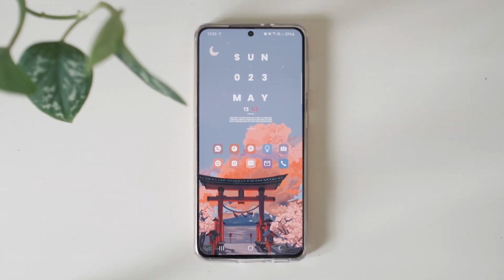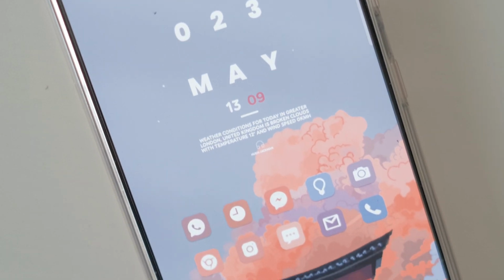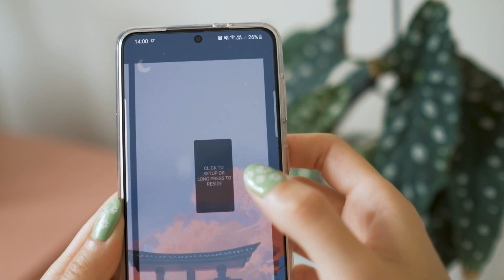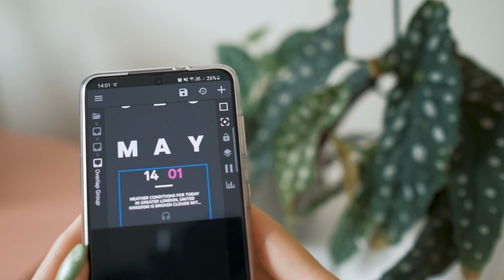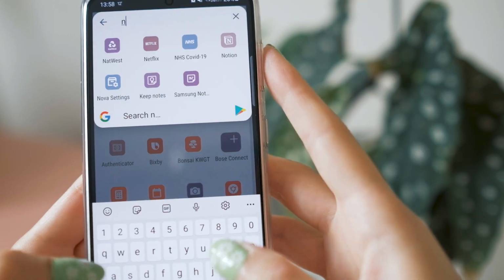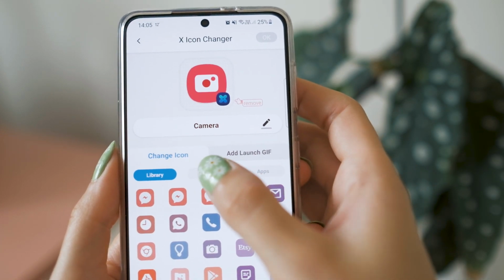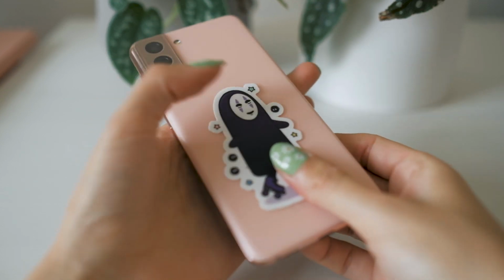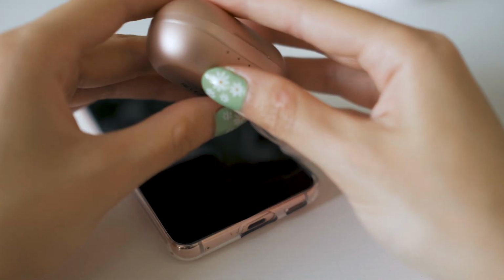Aesthetic customization of my pink Samsung Galaxy S21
I upgraded my phone and made it pretty! Here is how I did an aesthetic personal customization of my new Samsung Galaxy S21 in Phantom Pink, with my own artwork and icons!
Enjoy ^_^

Apps mentioned:
- KWGT Pro
- Radish KWGT
- Nova Launcher
- X Icon Changer

camera // Fujifilm X-T30 + FUJINON XF23mm F1.4
editing // Adobe Premiere Pro & After Effects for graphics